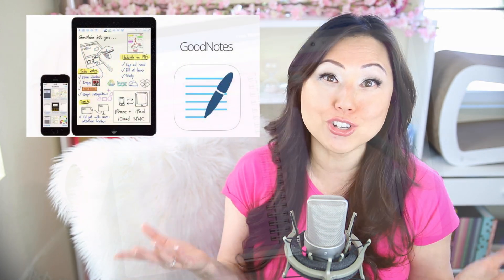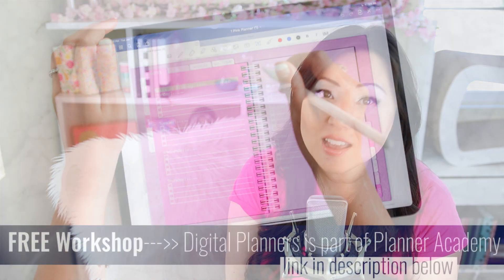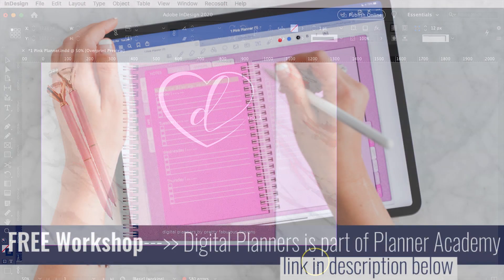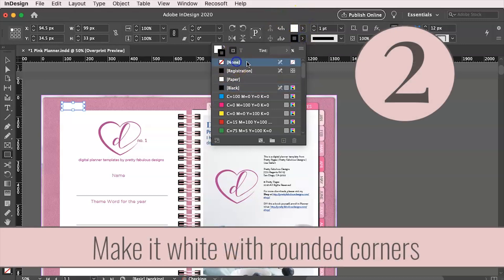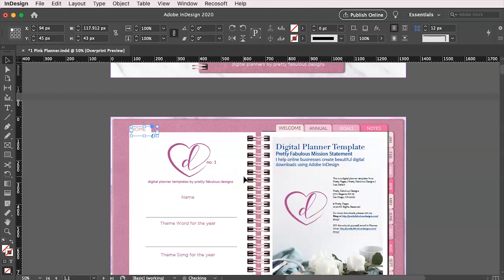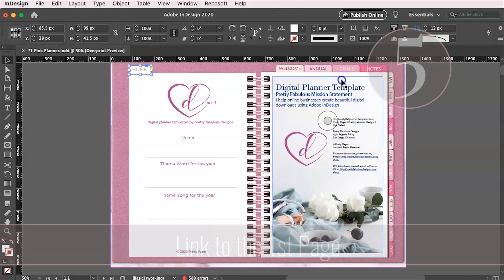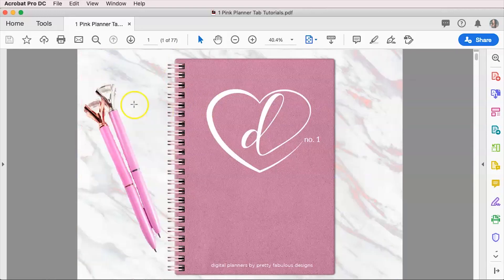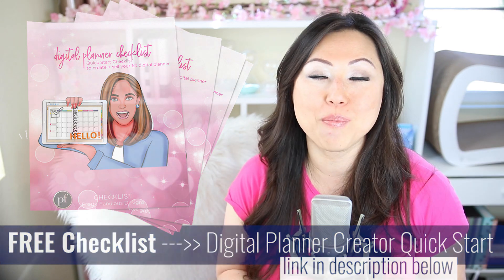Tutorial Digital Tabs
How do you create digital planner tabs so that they're clickable when people open your planner in Goodnotes on the iPad Pro? Or on another interactive note taking system on a tablet? It seems like magic but it isn't and I'll show you how in this quick and easy to follow tutorial.

Digital Planner Quick Start Guide - How To create + Sell Your First Digital Planner